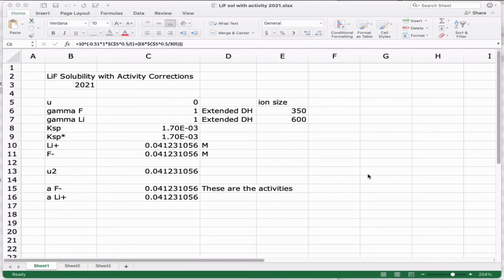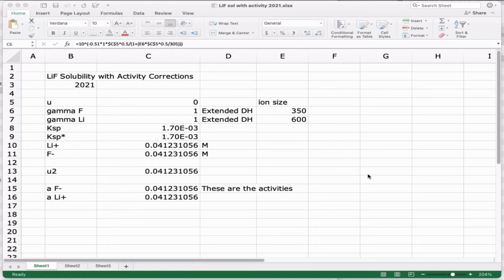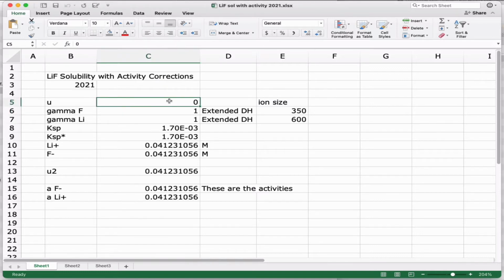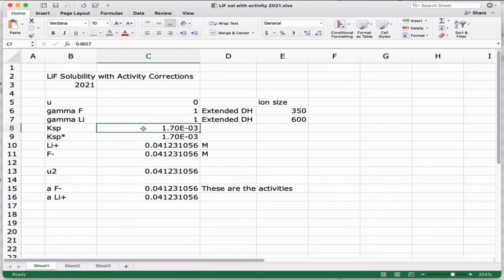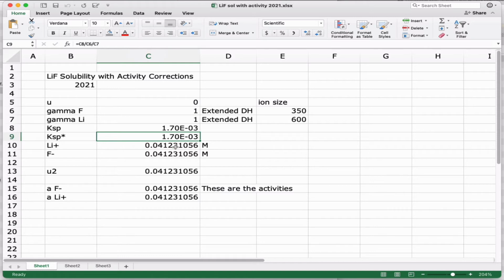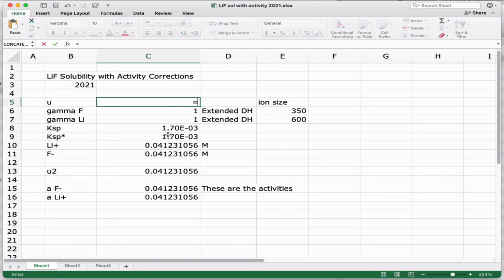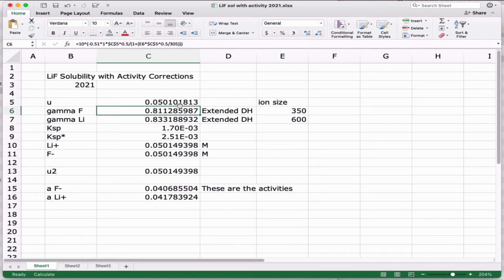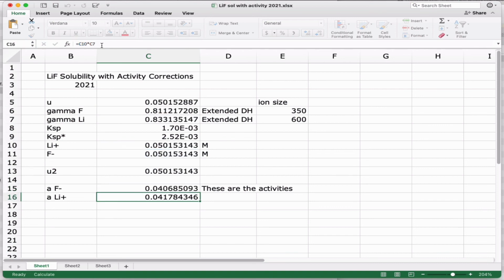CH261: Solubility with iterative ionic strength corrections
Solubility with iterative ionic strength corrections